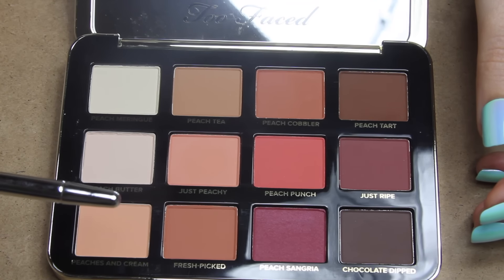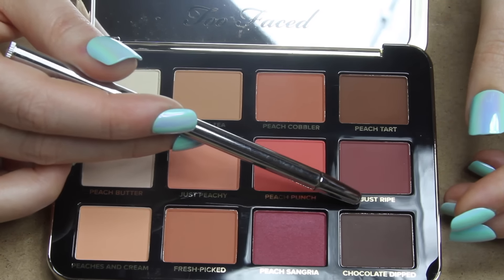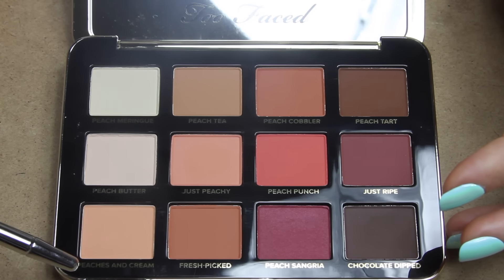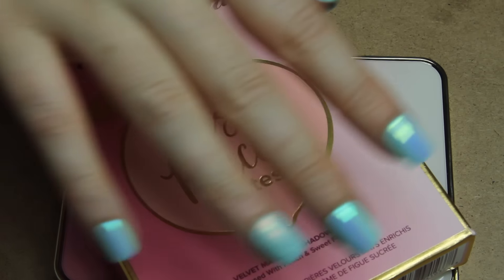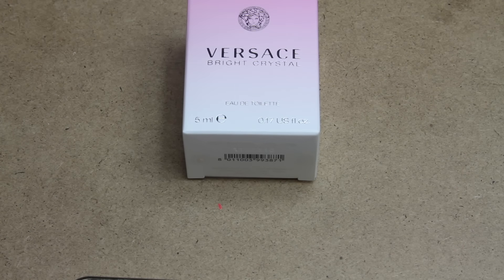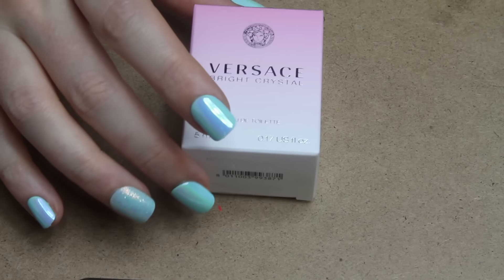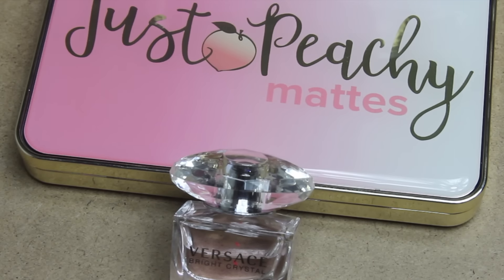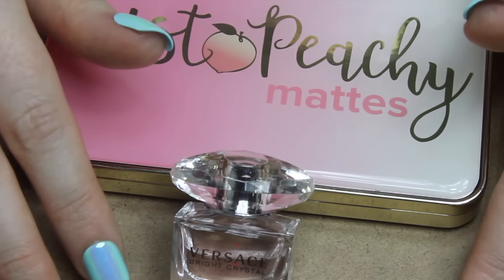EYESHADOW & PERFUME ASMR: Too Faced Just Peachy Mattes (Peaches and Cream), Versace’s Bright Crystal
Versace’s Bright Crystal